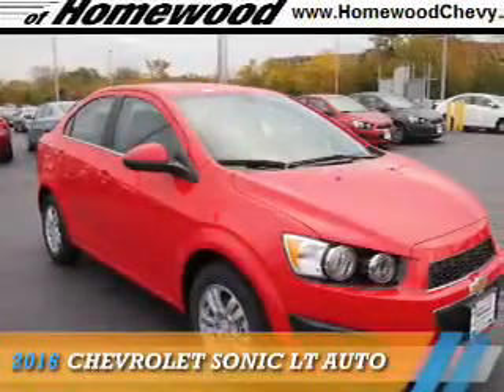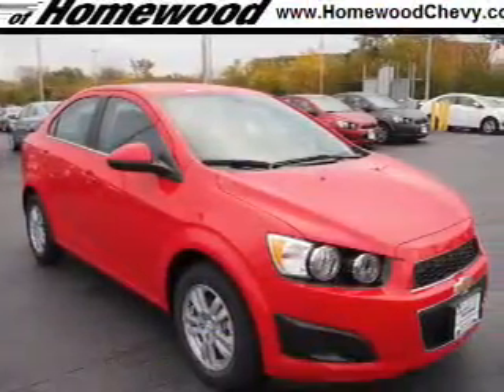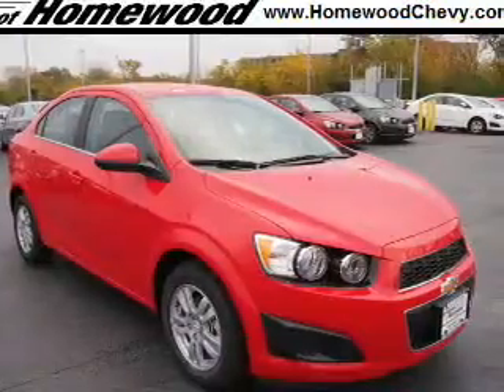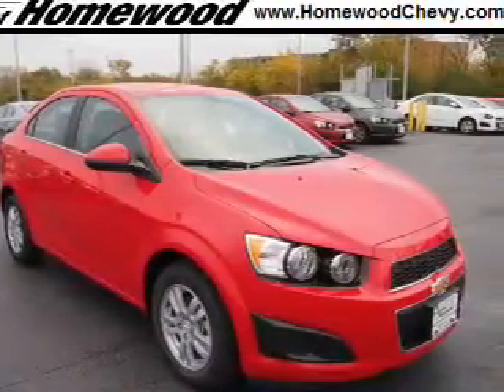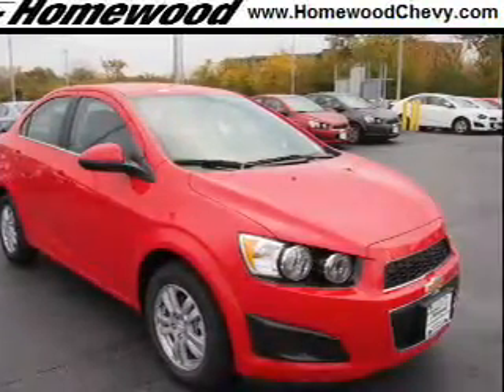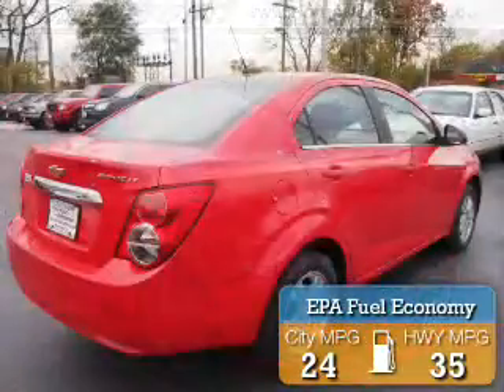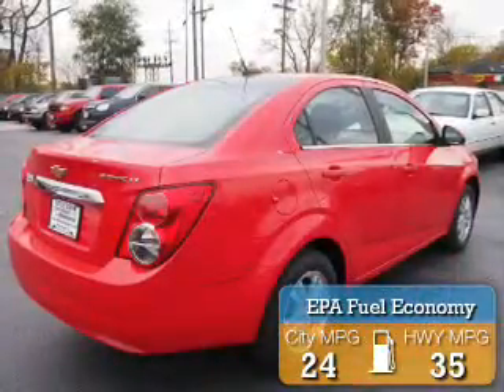2016 Chevrolet Sonic 16364 - Homewood IL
Year: 2016
Make: Chevrolet
Model: Sonic
Trim: LT Auto
Engine: 1.8 liter 4 Cylindercylinder FWD
Transmission: Automatic
Color: Red
Mileage: 2
Address:
18033 Halsted St
Homewood, IL 60430
VIN:1G1JC5SH5G4118830